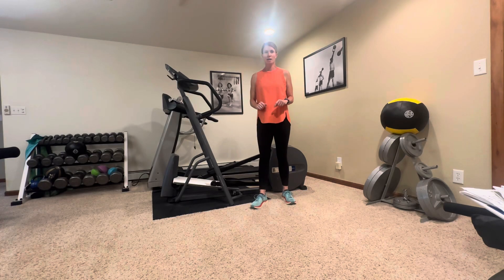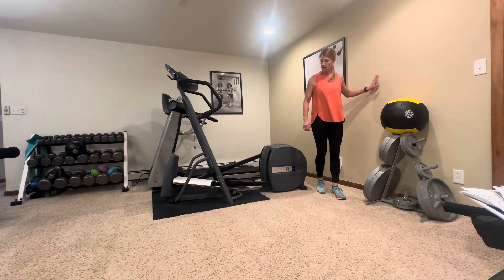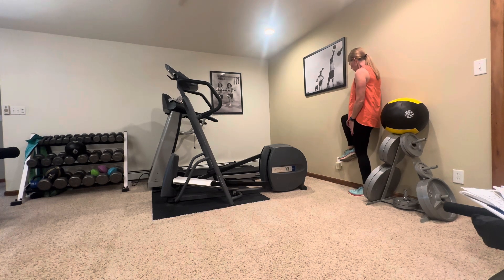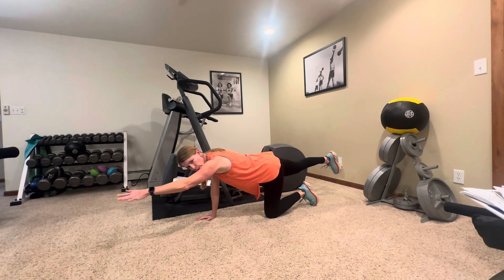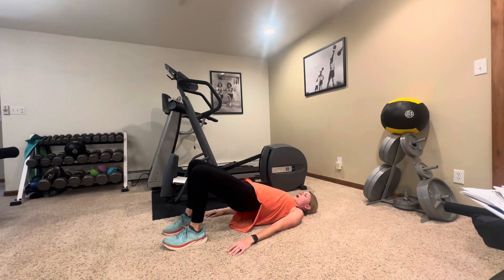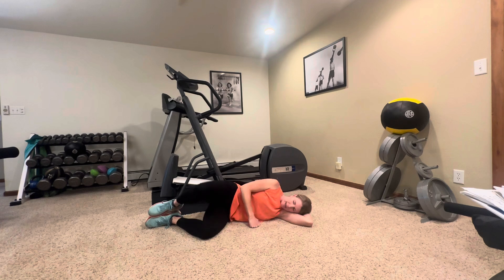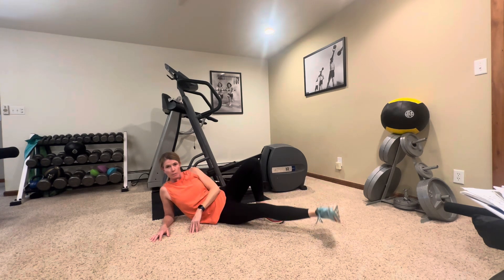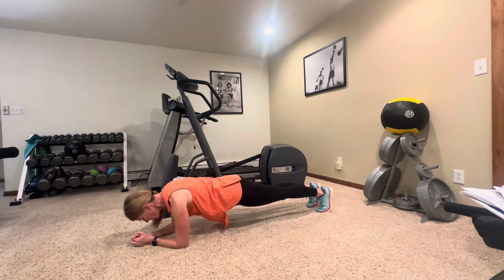Hip Stabilization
Whether you’re a runner, a walker, a casual mover, or a sitter, hip stabilization e￼exercises are vital to maintaining proper joint function and decreasing pain. Our hops move in many different directions and it’s important to strengthen throughout those ranges of motion. No equipment, necessary! Keep moving everyone!